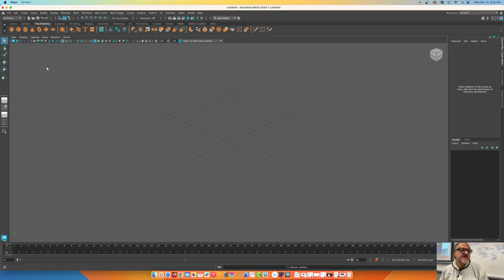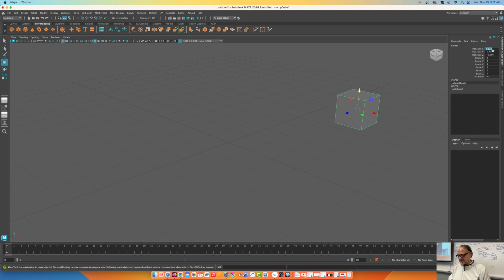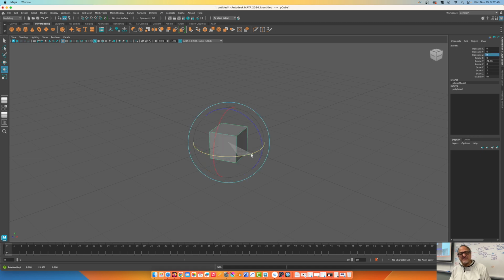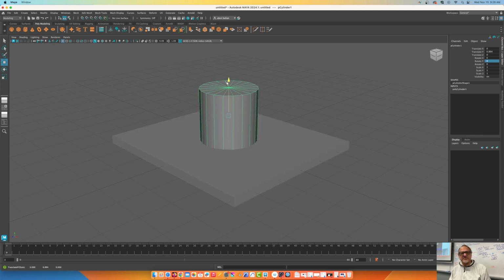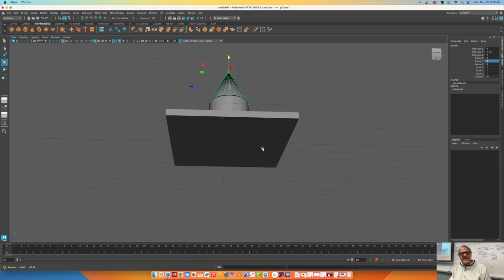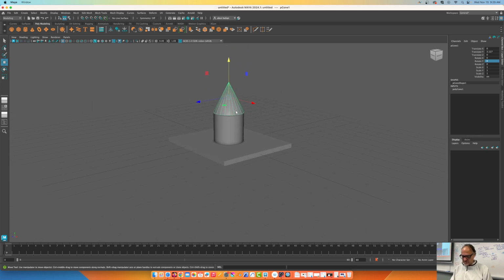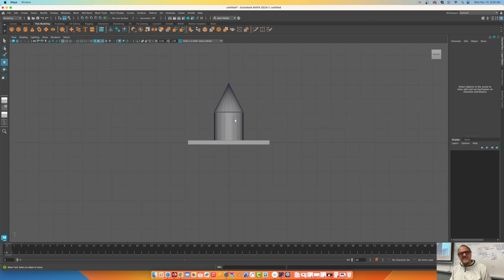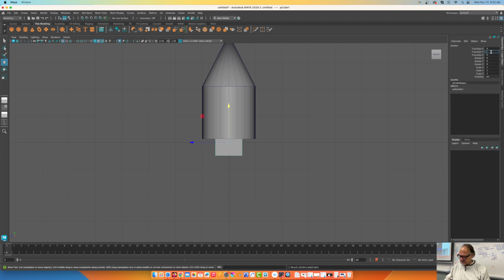Intro To Maya UI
Intro To Maya User Interface